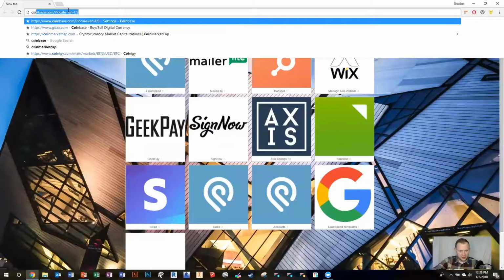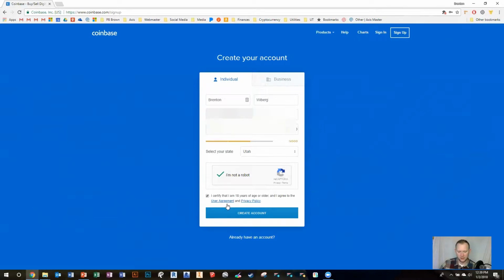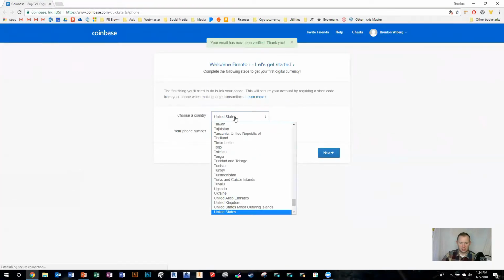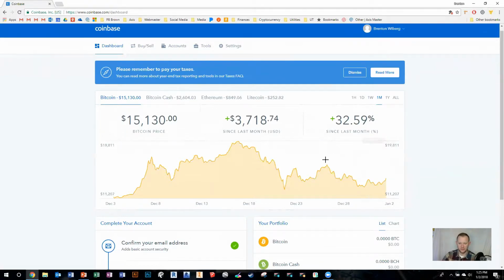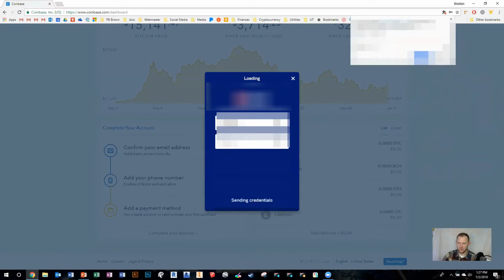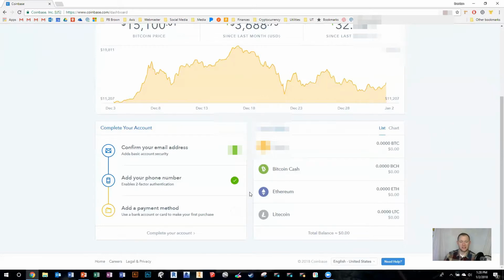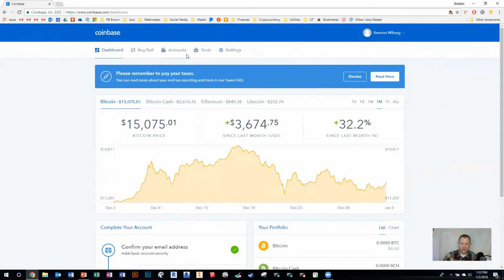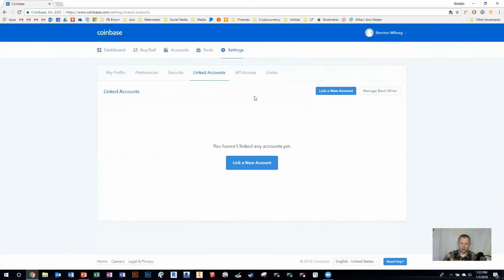Step 2-2 How To Setup A Coinbase Account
This is one video in a series of video on Cryptocurrency.  I will walk you Step-by-step through the creation of a Coinbase account.

Use this link to buy Bitcoin, Ethereum and Litecoin on CoinBase and get $10 free:

Store your Crypto with a Ledger Nano S:
Single:
Two Pack